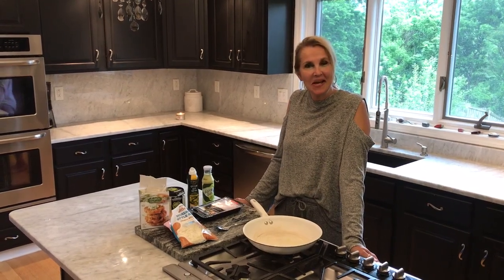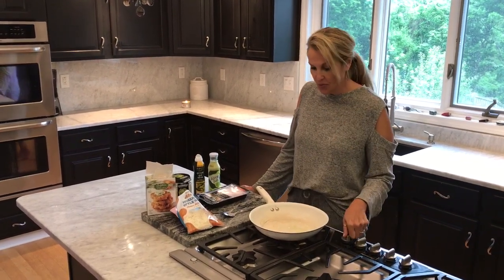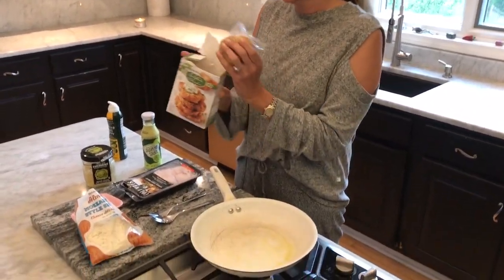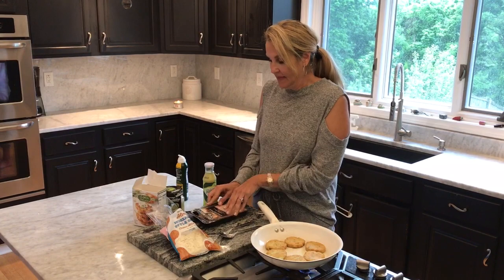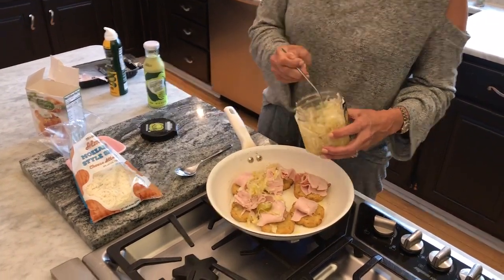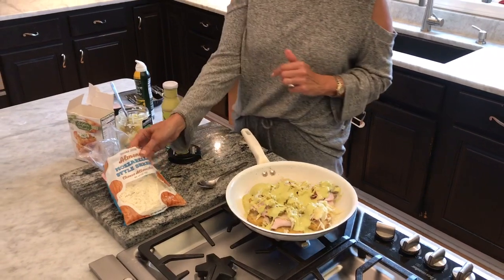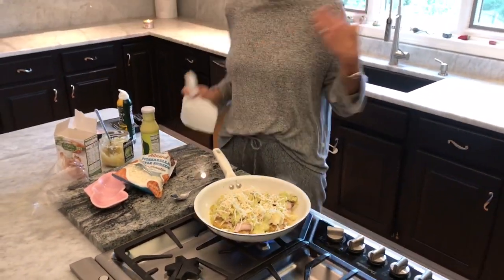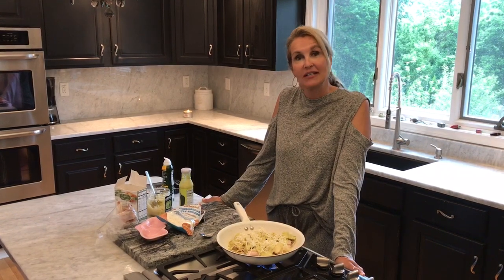Cauliflower Reuben Recipe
Enjoy the delicious taste of a Reuben sandwich without the guilt.